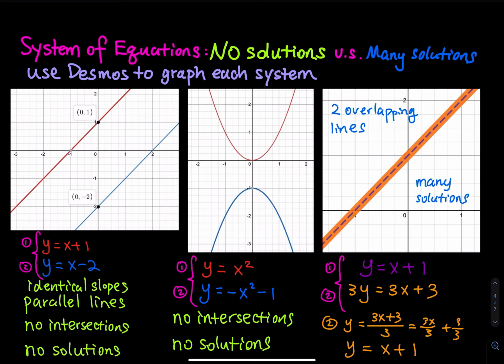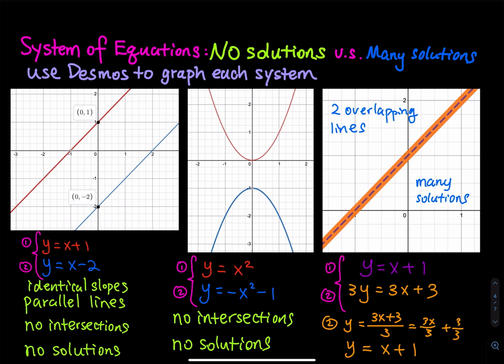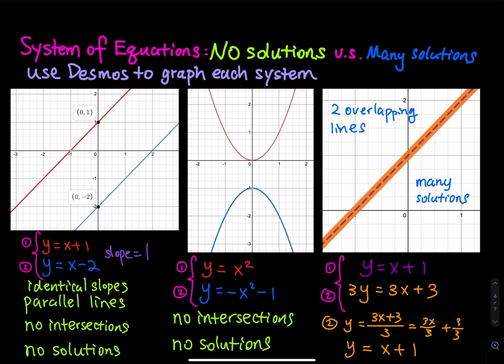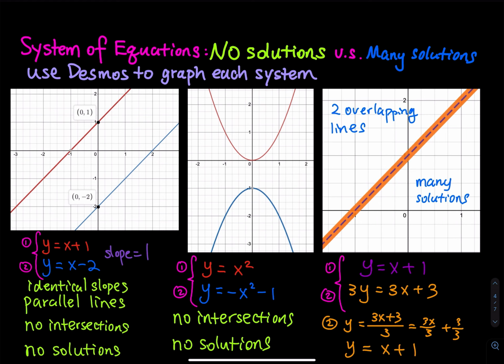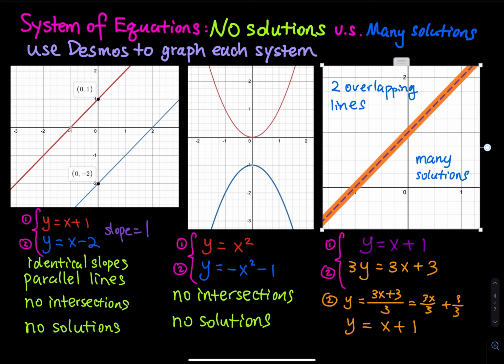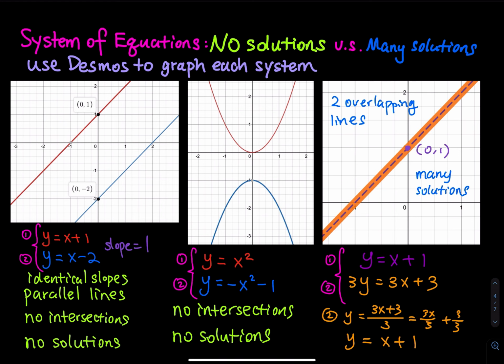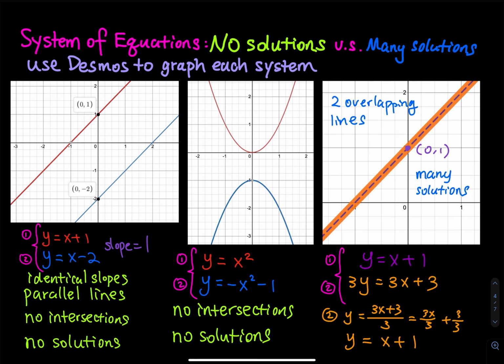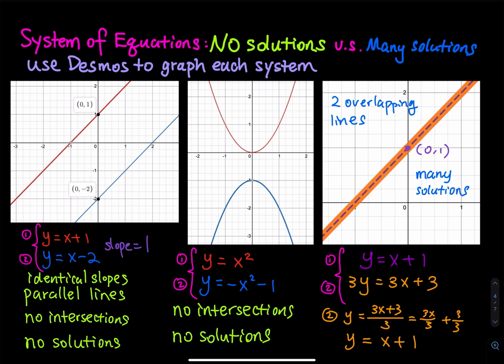10.1 Part 3: System of Equations - No Solutions v.s. Many Solutions